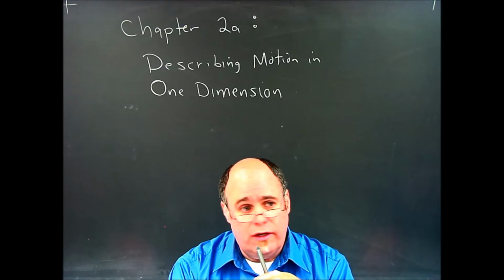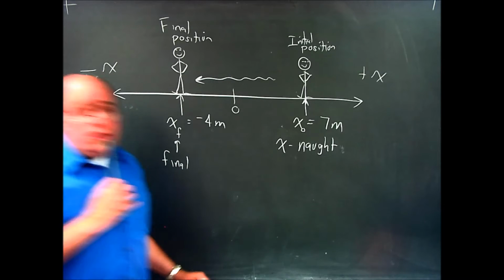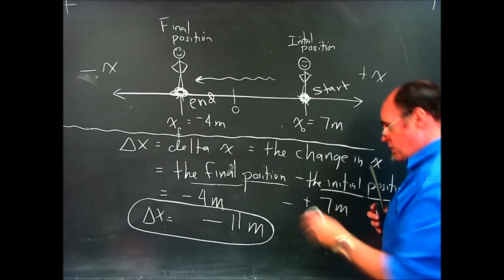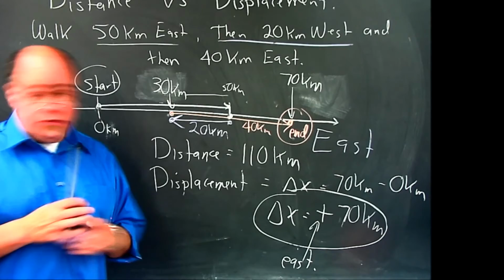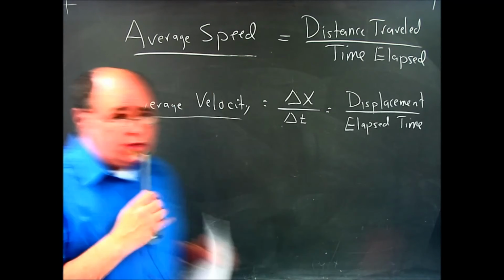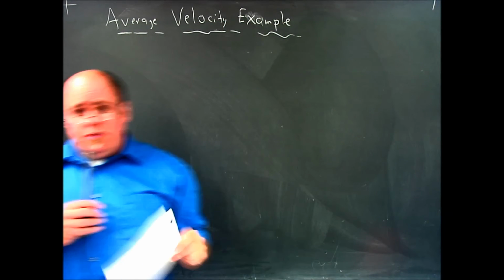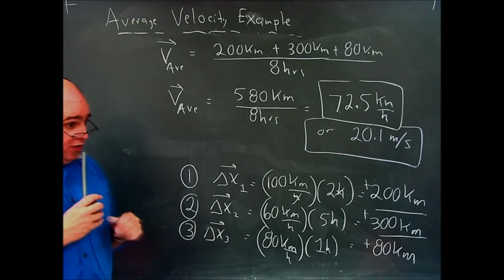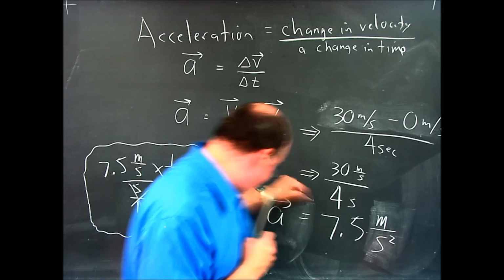Chapter 2a Part I Displacement Velocity Acceleration